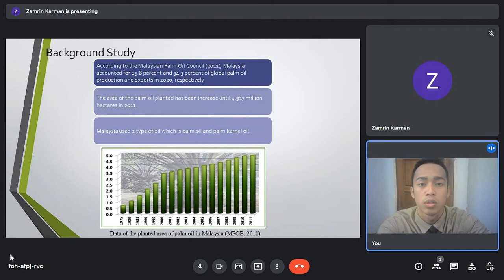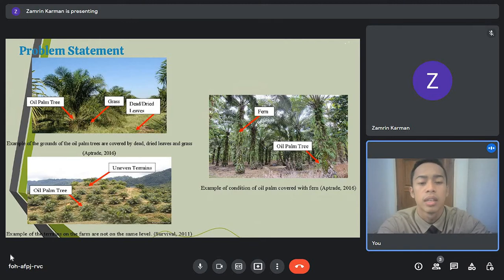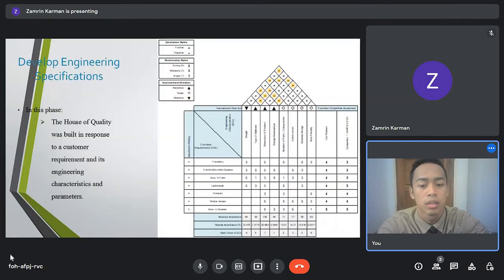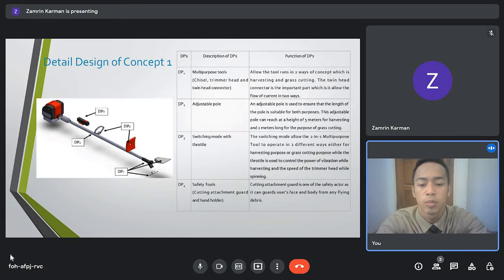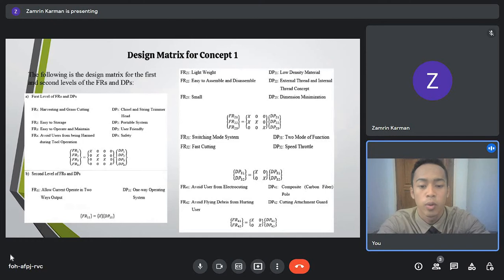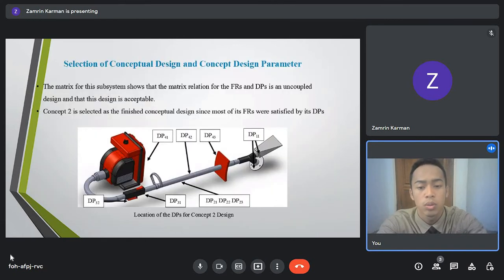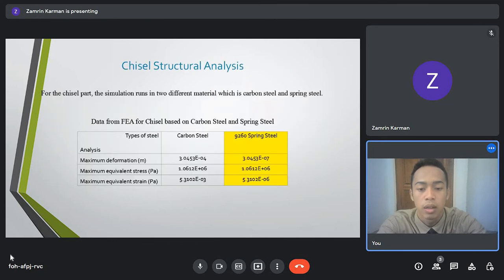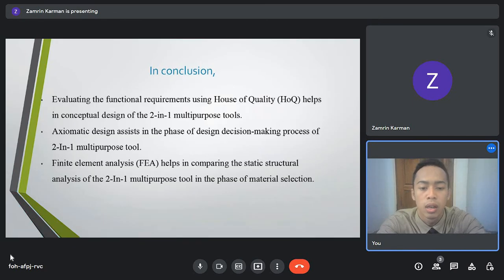APPLICATION OF AXIOMATIC DESIGN IN 2-IN-1 MULTIPURPOSE TOOLS-FYP 2 PRESENTATION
MUHAMMAD SHAMSUL SHAMIZAN BIN MOHD NASUHA 64968